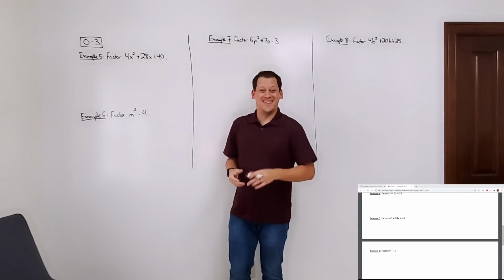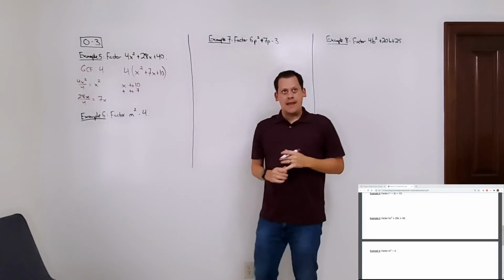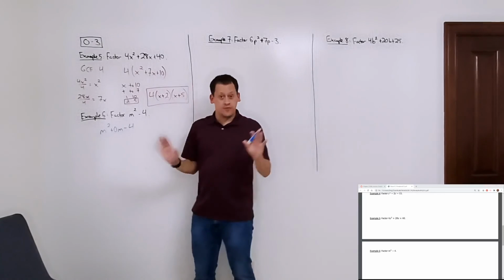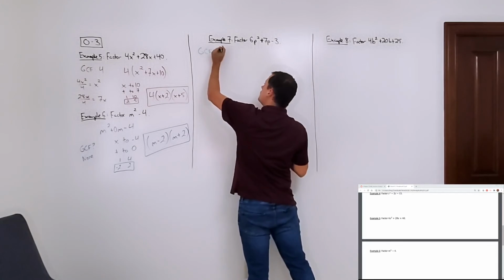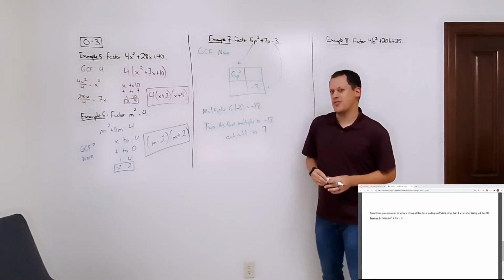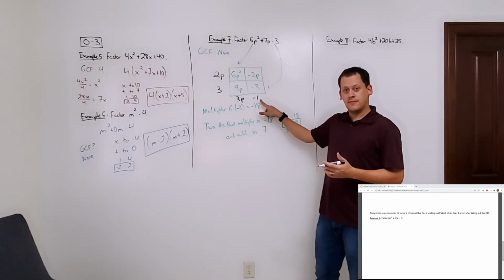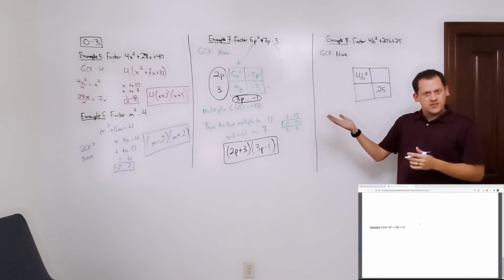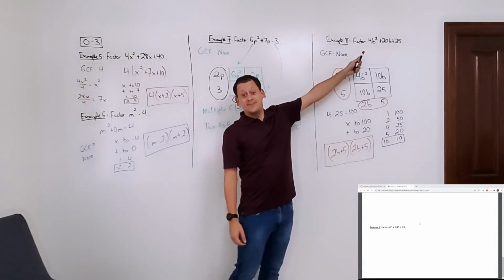Analytical Algebra 2 0-3 Part 2: Factoring with the Box Method!